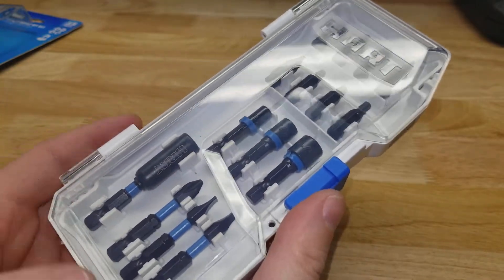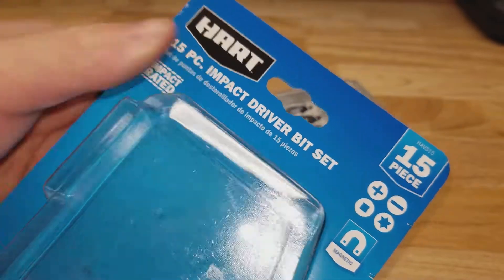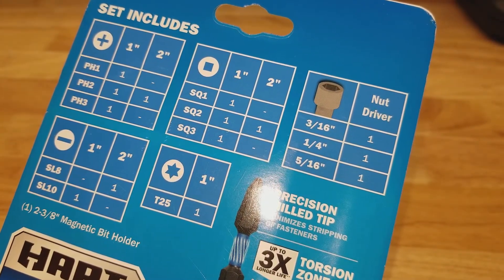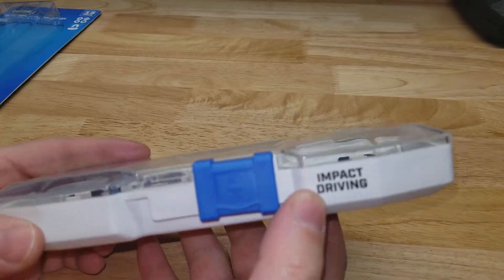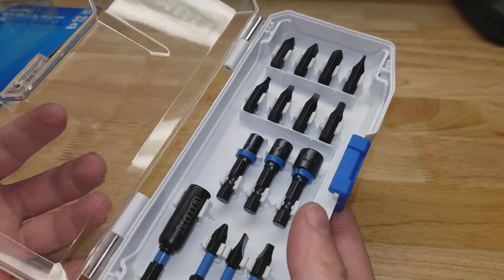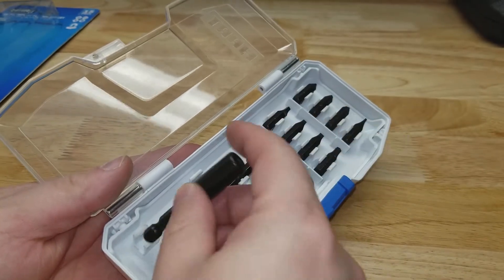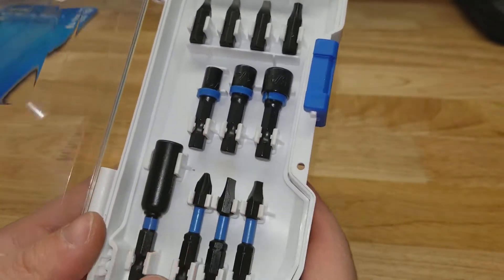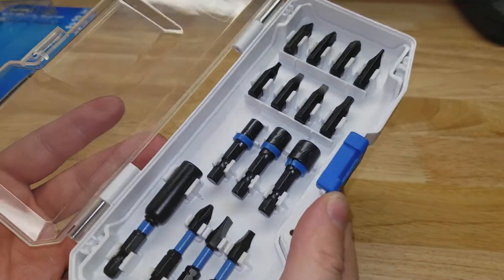HART 15-Piece Impact Driver Bit Set with Storage Case and Torsion Zone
Walmart is currently selling this set for just $4.

Shipping address:
PJ
2205 S. Perryville Rd. #138